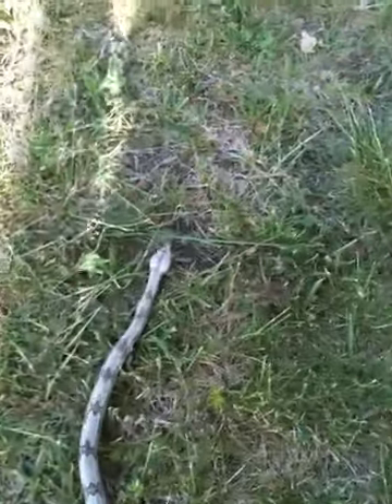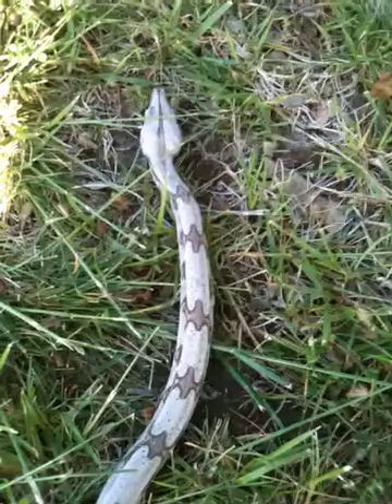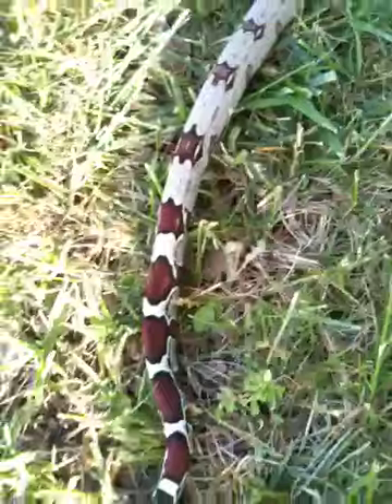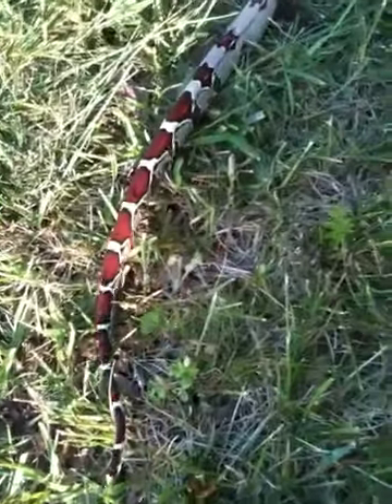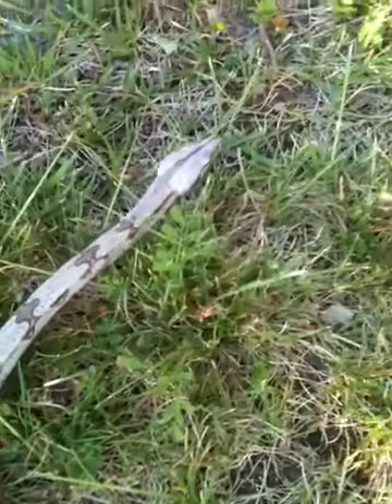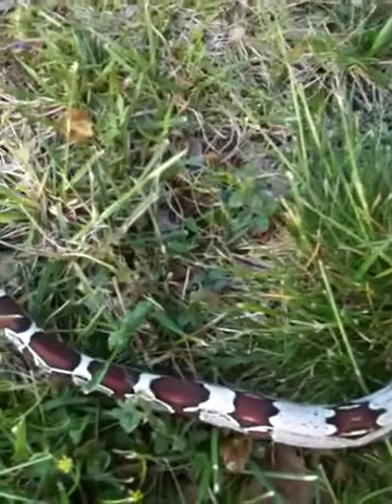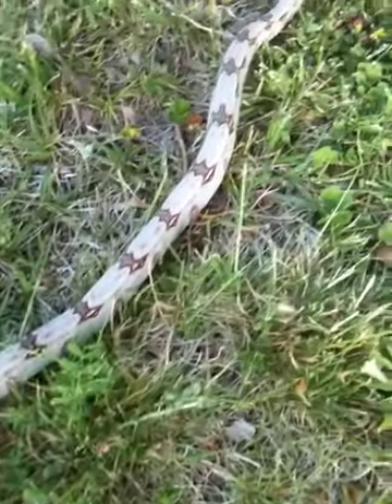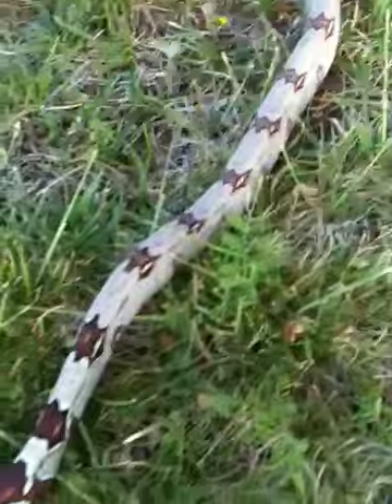Suriname boa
Just a short video of my first Suriname boa. I have wanted one for years and have admired the amazing Surinames I have seen on Miller Reptiles web site...so after seeing his amazing T10 litter I had to get one. This is one of the males.